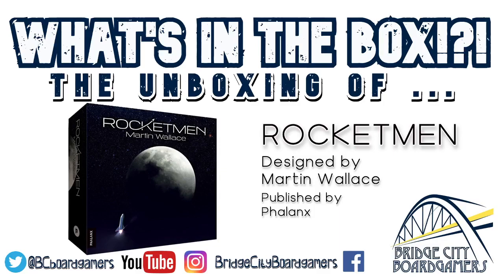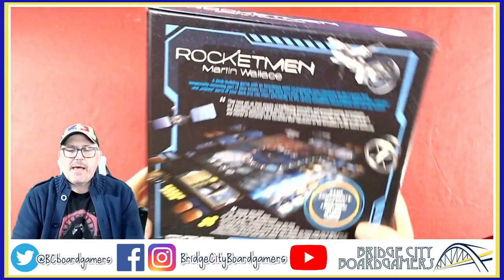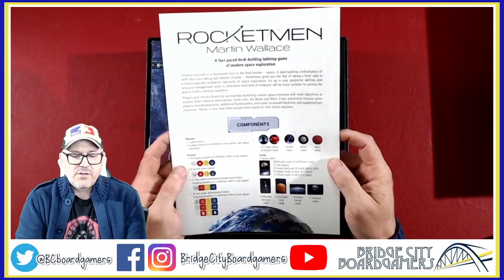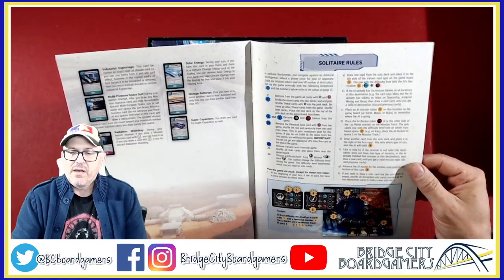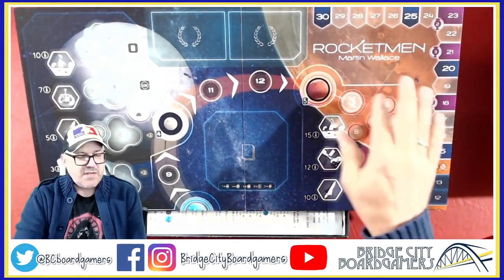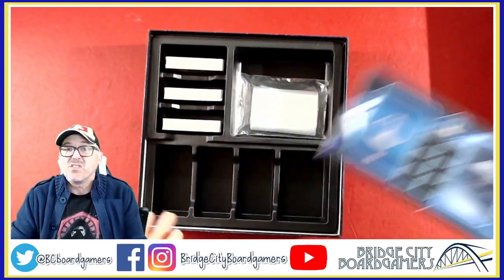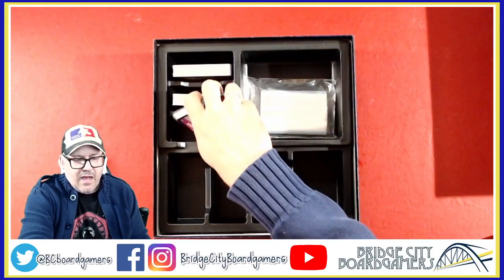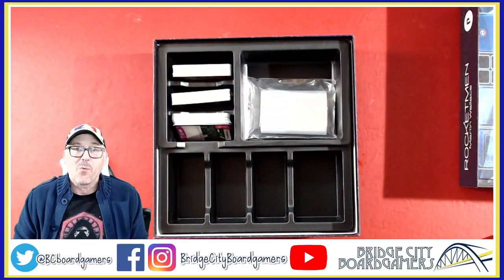What's in the Box - The Unboxing of "Rocketmen"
The unboxing of Rocketmen designed by Martin Wallace and published by Phalanx